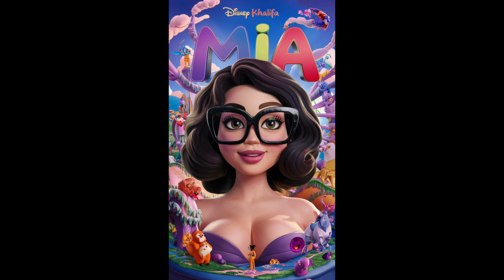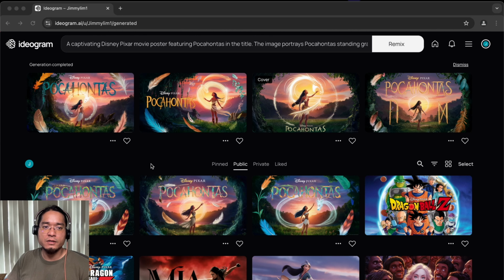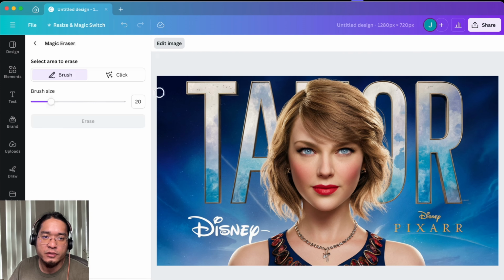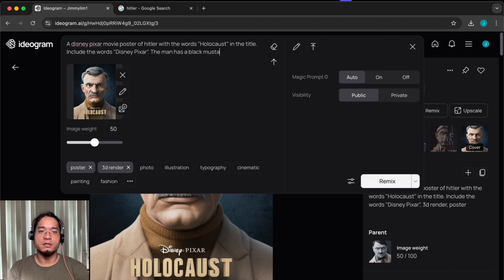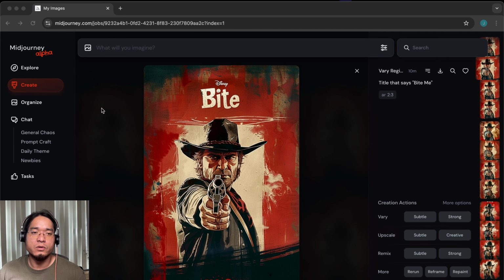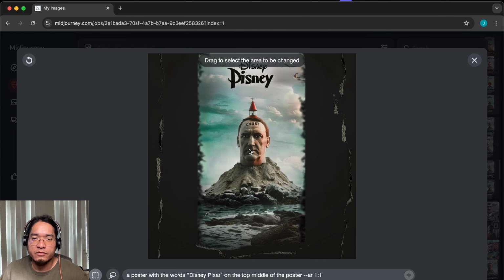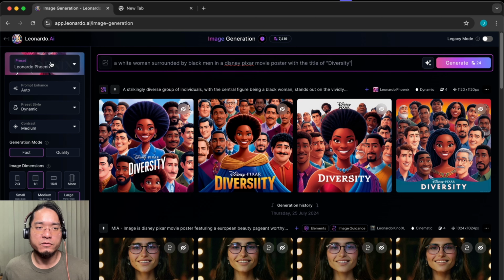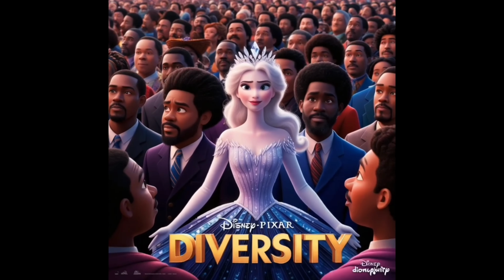AI DISNEY PIXAR NSFW Posters Tutorial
Hey in this video, I’m going to show you how to make Disney Pixar Style posters using AI.  Have you ever thought, “Hmm” That would look great on a poster, but didn’t know how to actually do it? Well, in this video I’m going to show you exactly step by step how to turn your creative imagination into one! Stick around because by the end of this video, I guarantee that you’ll be able to turn anything into a poster and impress your friends, family, and college dorm roommates.